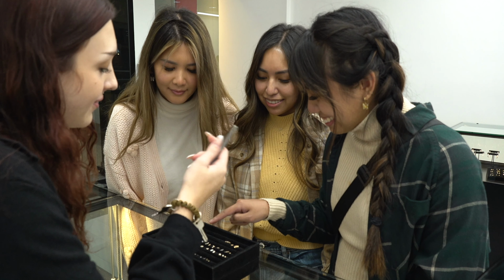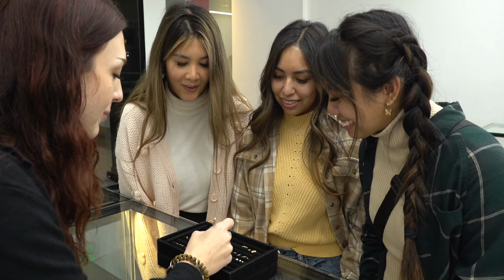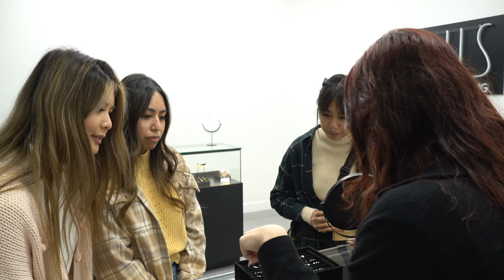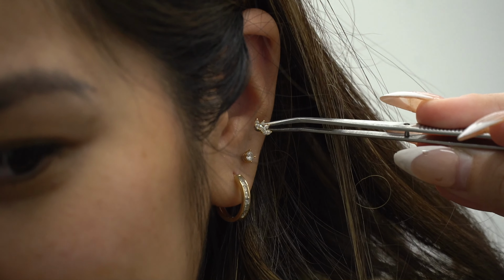3 Friends Got Custom Ear Piercing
We took their existing ear and added our famous Lulu's spice and completely transformed the look by adding beautiful new jewelry and a few new piercings to get that WOW factor ↓  Links Below ↓

Our Jewelry:
✨👂14KT Gold Collection

At Lulus we are all about creating unique ear styles to help you stay trendy while expressing your personal style. Lulu is not just another jewelry brand it's a lifestyle.